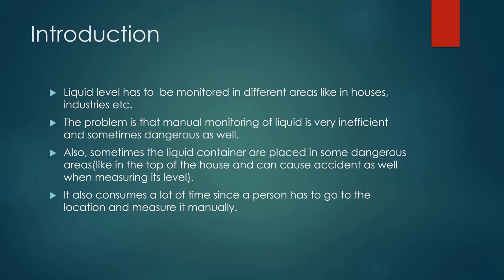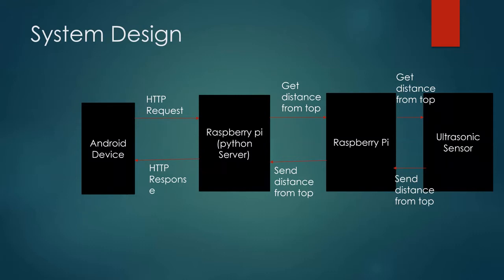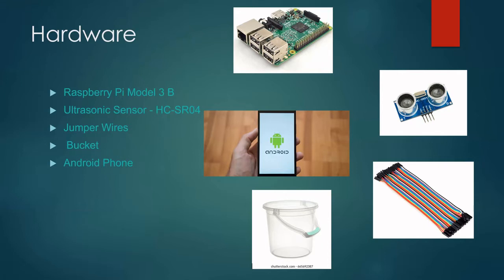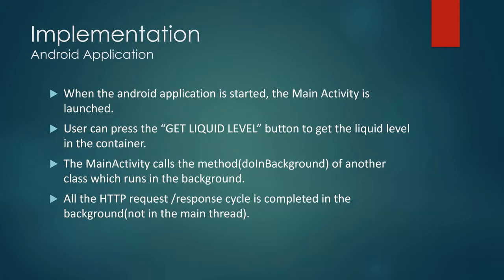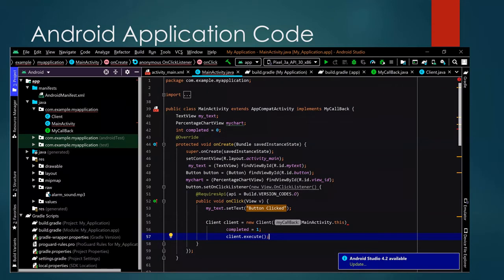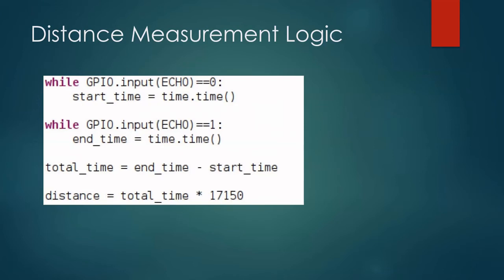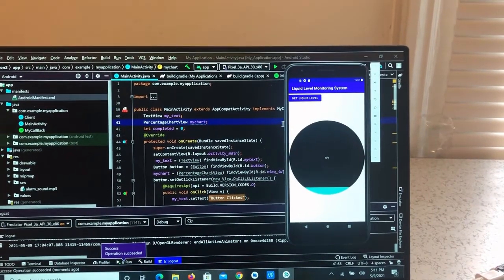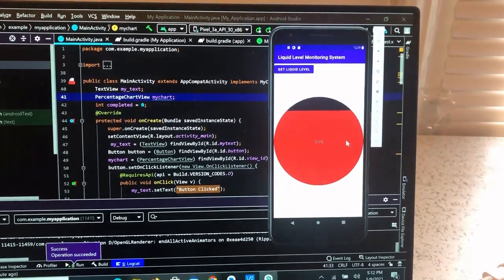Liquid Level Monitoring System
Sandesh Sharma's IOT presentation on Liquid level monitoring system.